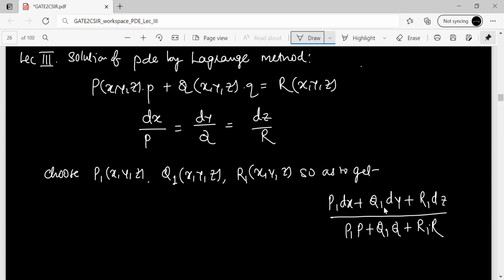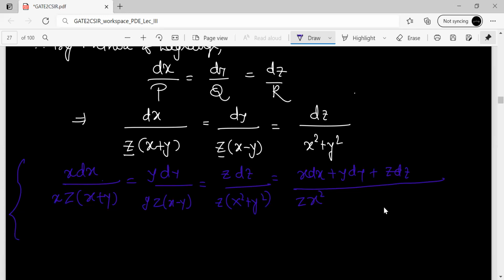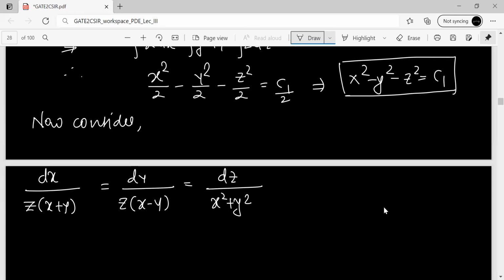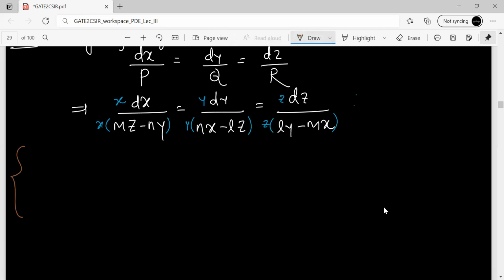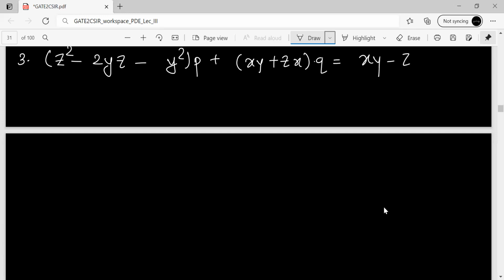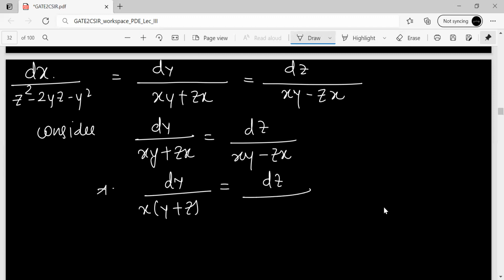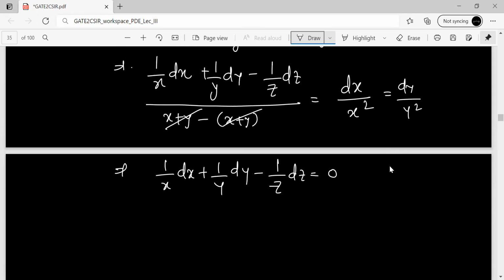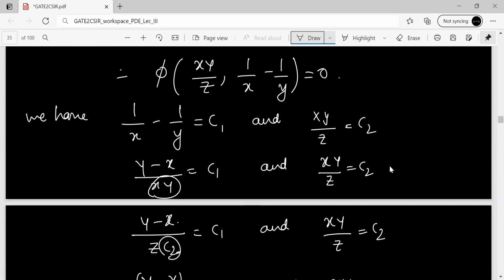Partial Differential Equation #3 for CSIR NET and GATE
Lec III- solution of PDE by Lagrange Method continued